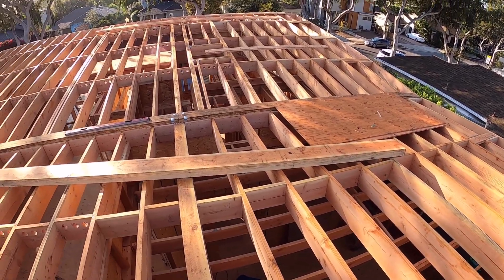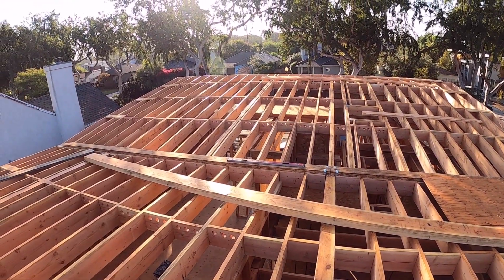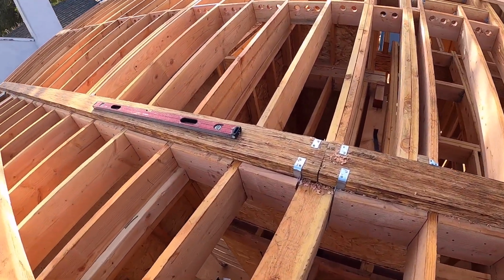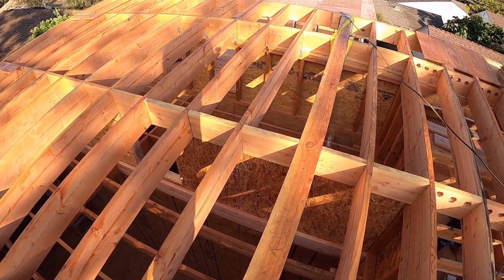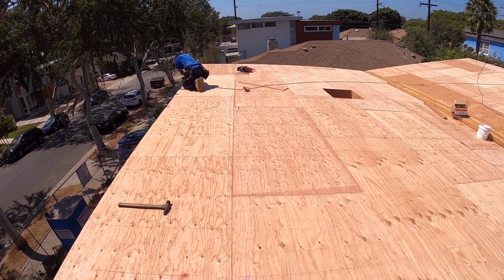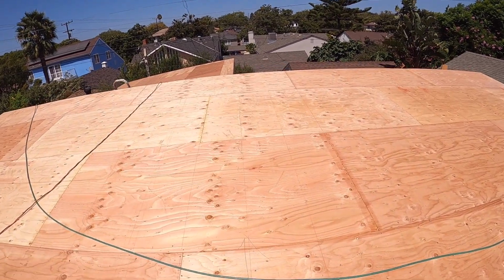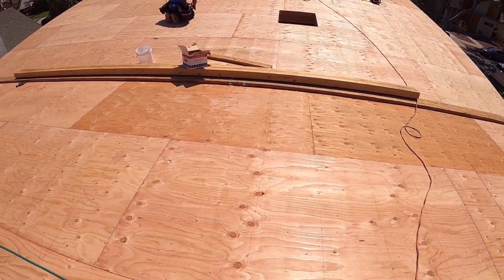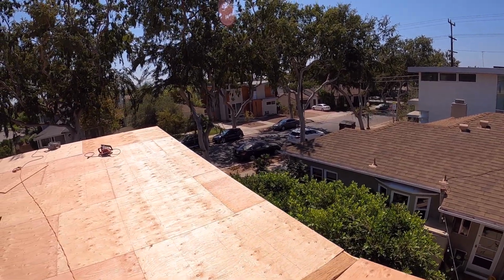how to install plywood on roof deck part 2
we will continue installing plywood roof sheathings/roof diaphragm